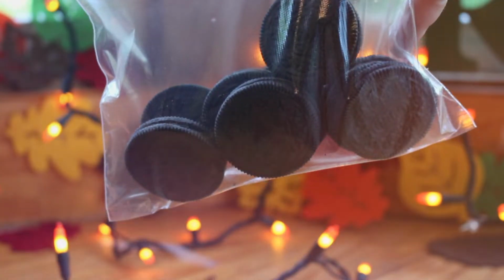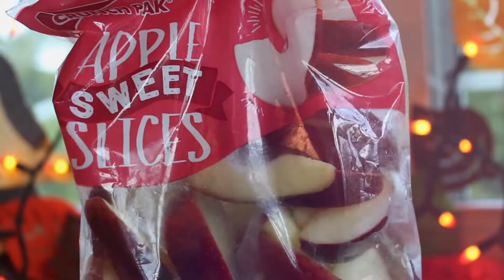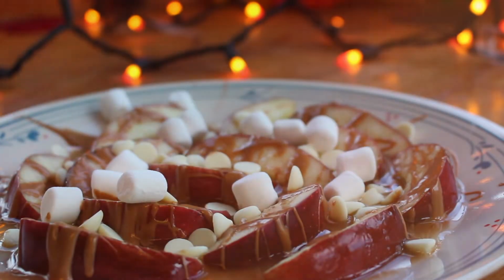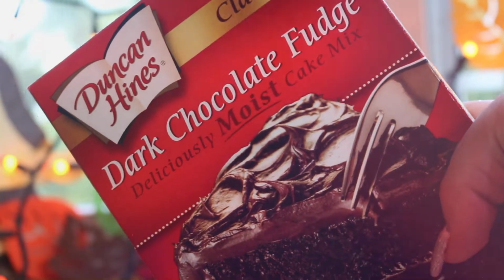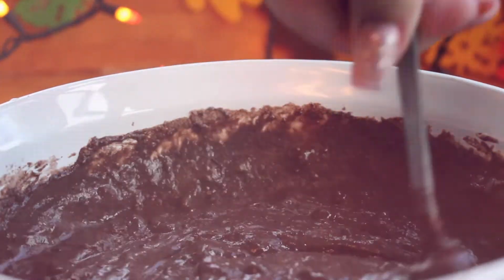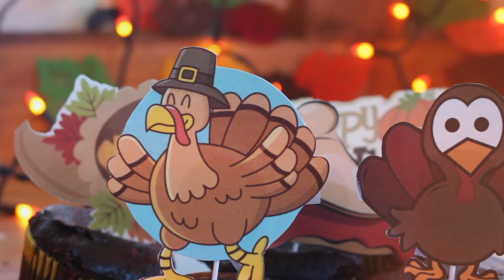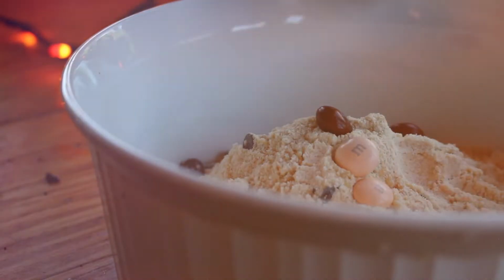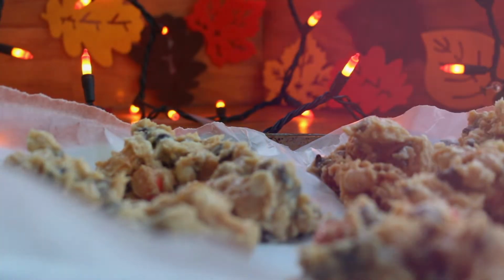DIY Thanksgiving Treat Ideas! | Courtney Graben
Hello! 💕
Hope you enjoyed the video! If you did leave me a big thumbs up and a comment!

Collab!!

hi! I want to be a designer check out some of the places you can buy my designs! 💗💘

I'm going to playlist live orlando!

If you have any video suggestions just leave them below in the comments and I will try to them!

About Me!
Name: Courtney Lauren Graben
Age: 17
Grade: 12

xoxo, Courtney